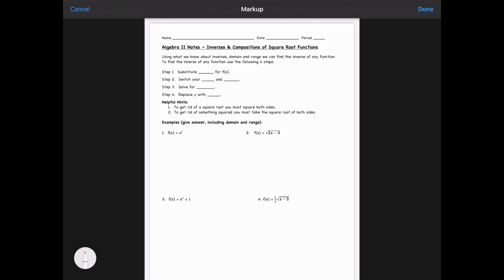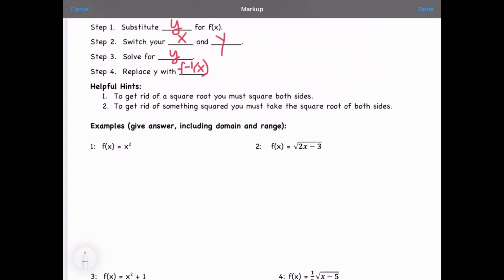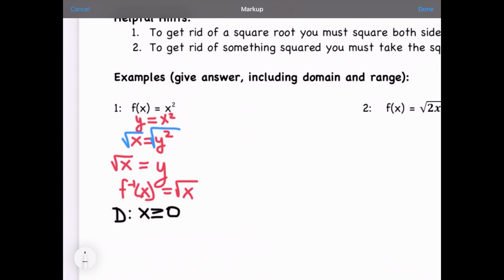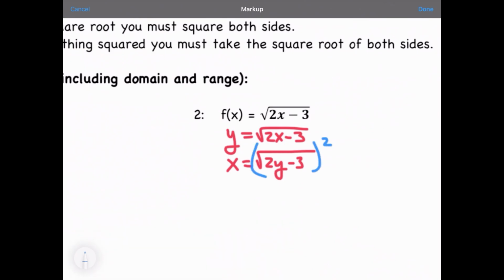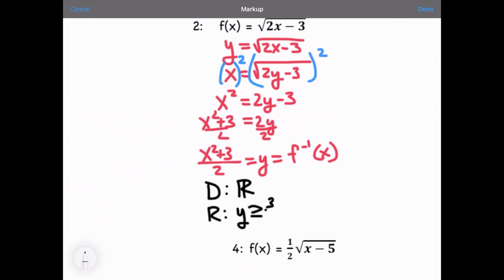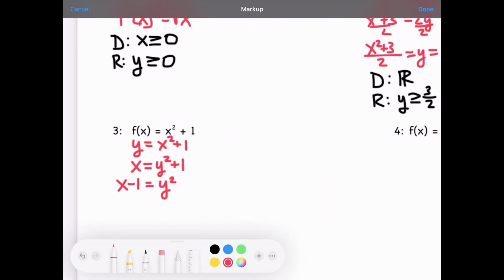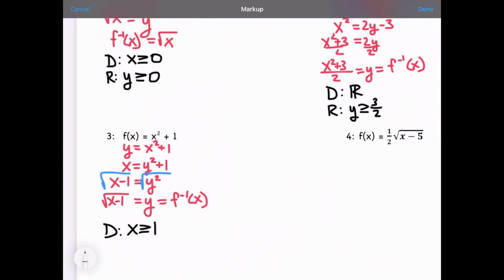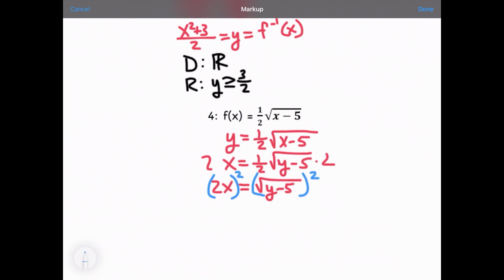Inverse of Square Root Functions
We go over finding the inverse of radical functions and quadratic functions.